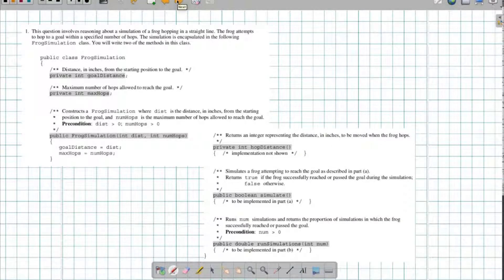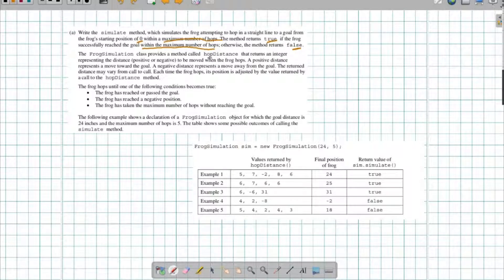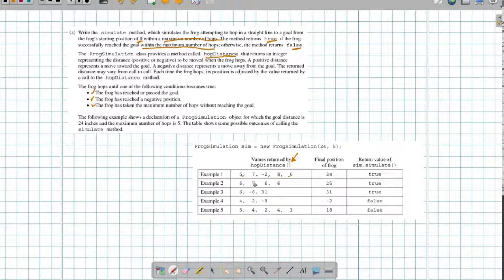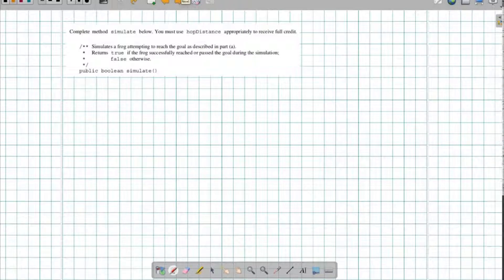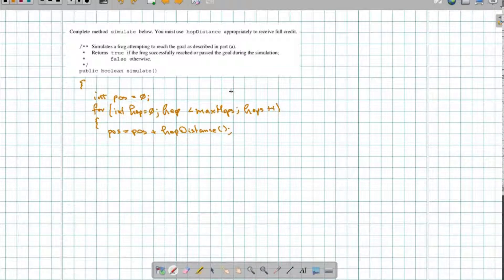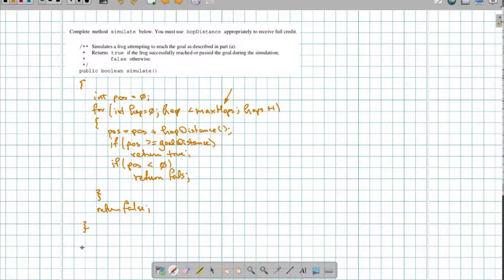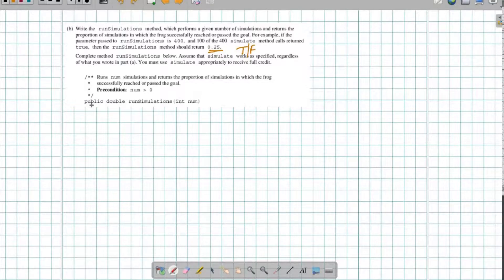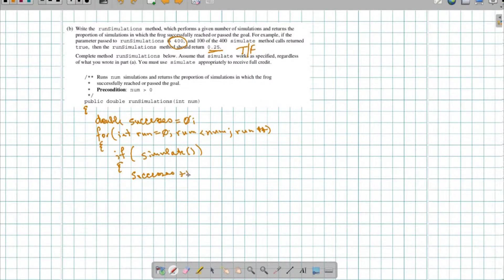Computer Science A Free Response 2018 FRQ 1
In this video we go over the Computer Science A Free Response Question (FRQ) 2018 #1.  In this problem, we program parts of a game simulation, as used in the Elevens Exemplar Lab.  A copy of the questions can be found at